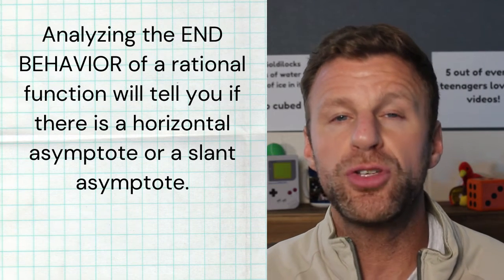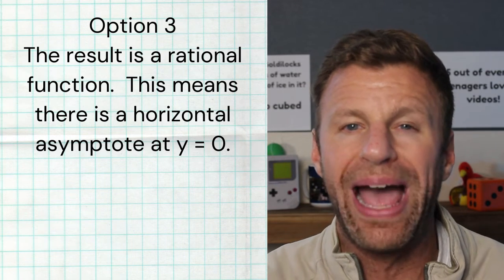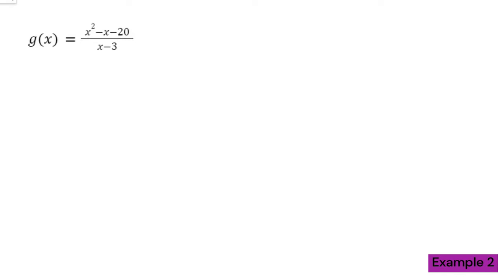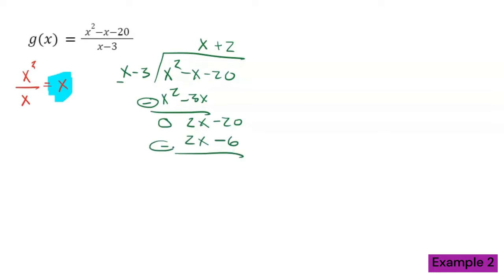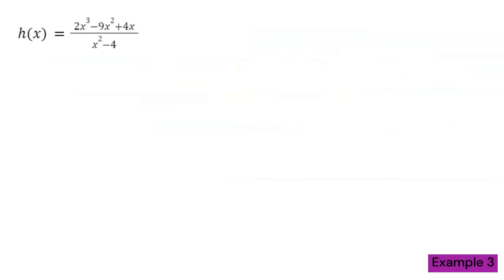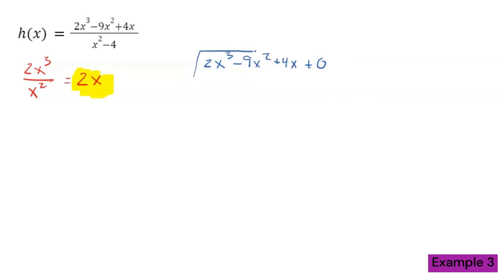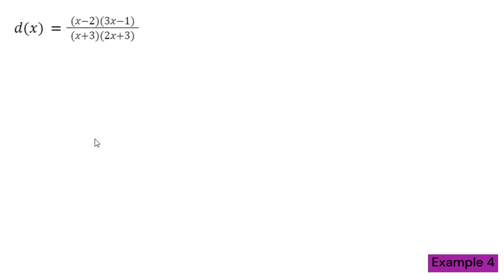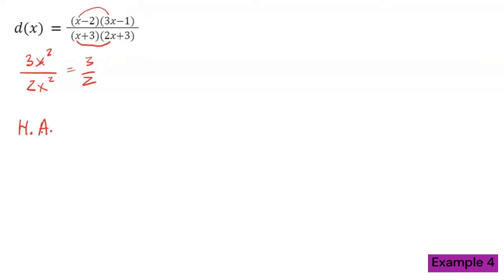How to Find Equation of a Slant Asymptote [AP Precalculus Topic 1.11]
In this video I explain the steps to take not only to determine if a rational function has a slant asymptote but also how to find the equation of the slant asymptote.